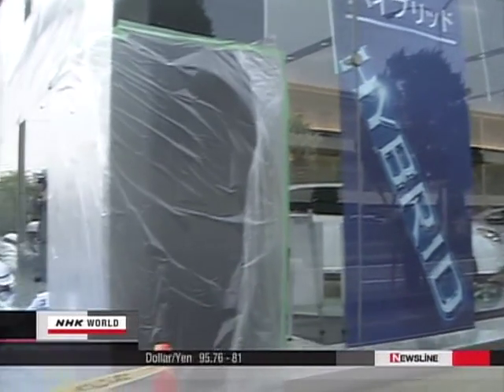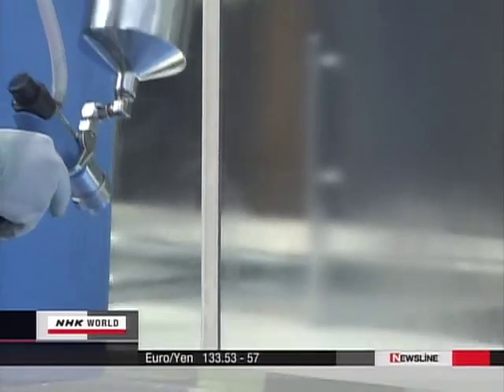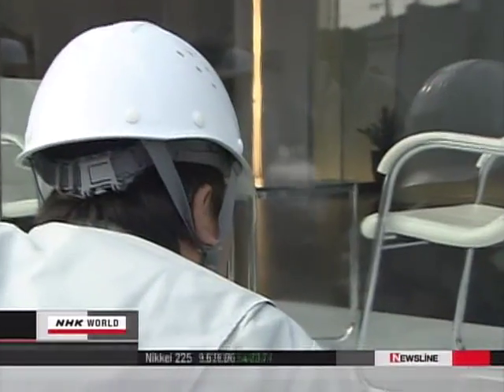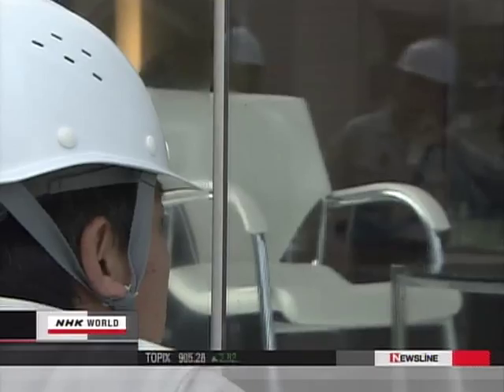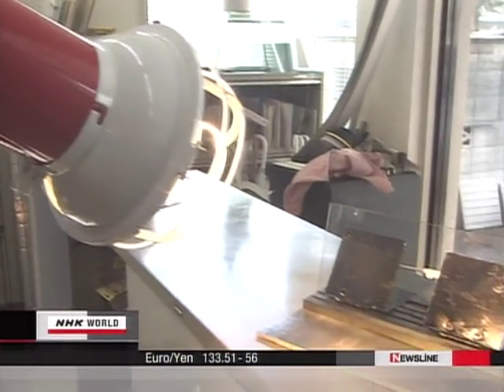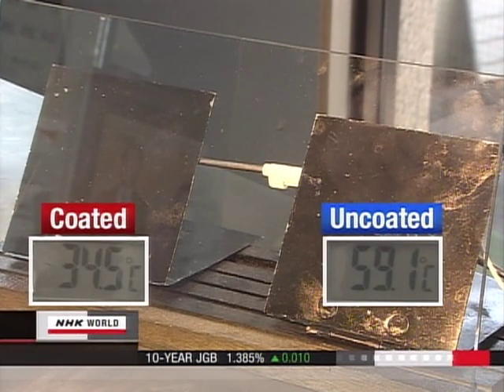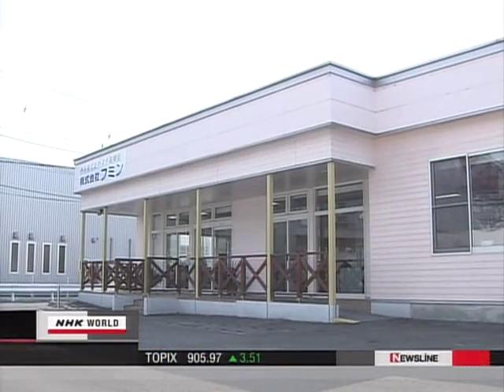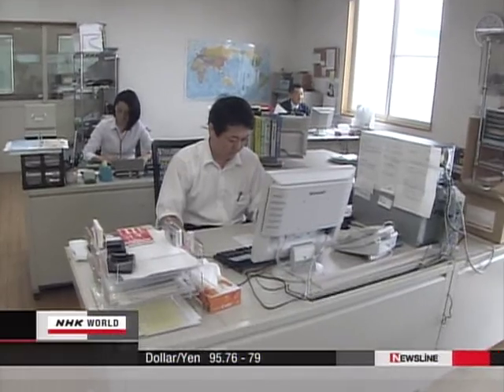Transparent heat insulator for glass windows مادة شفافة تعزل حرارة الشمس بشكل كبير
New chemical  product when spread on your glass windows helps reducing sun heat to inter from the glass windows , this helps  saving big amount of electricity for air conditioning.
مادة شفافة تماما تطلى بها النوافذ الزجاجية تقوم بمنع نسبة كبيرة من حرارة الشمس من الدخول الى الغرف , مما يساعد في التقليل من حاجة الكهرباء للتبريد و التكييف.